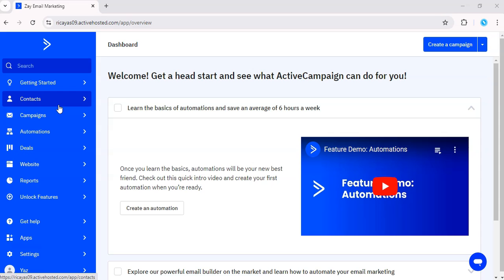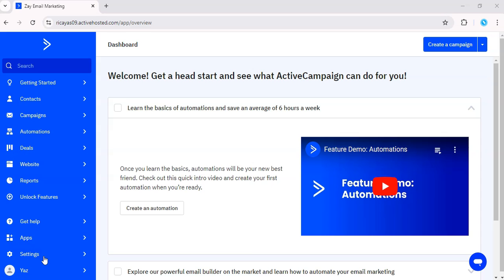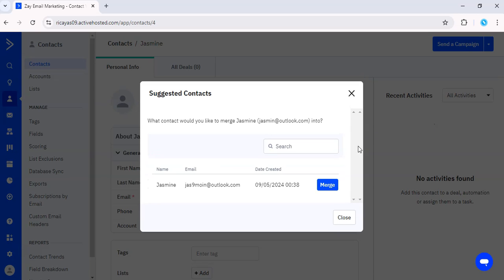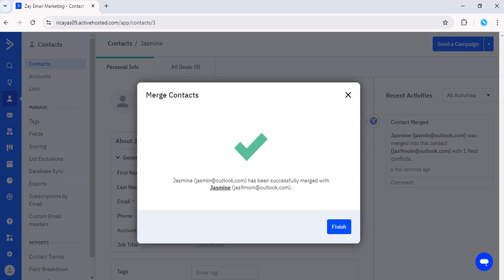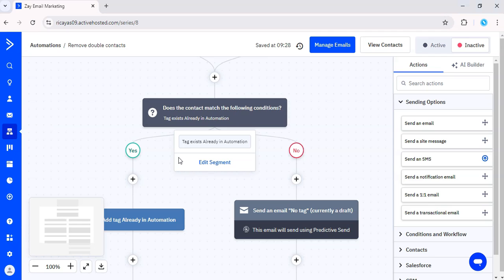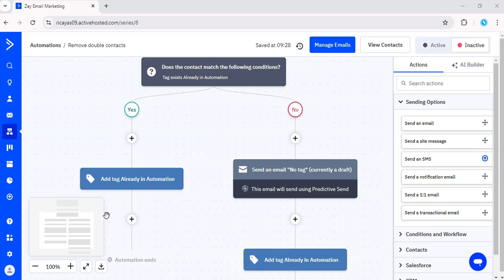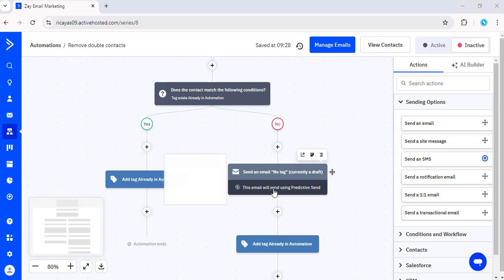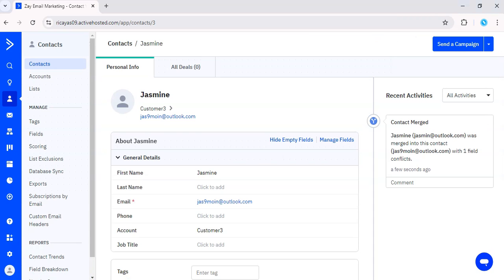How to Remove Double Contacts from ActiveCampaign Automation (Step By Step)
How to Remove Double Contacts from ActiveCampaign Automation

In this video, I'll show you how to easily remove duplicate contacts in ActiveCampaign. You'll learn how to merge contacts and set tags to prevent repeated automation actions. Keep your list clean and your marketing workflow smooth.

Remove duplicate contacts in ActiveCampaign
Merge contacts in ActiveCampaign
Manage contact lists in ActiveCampaign